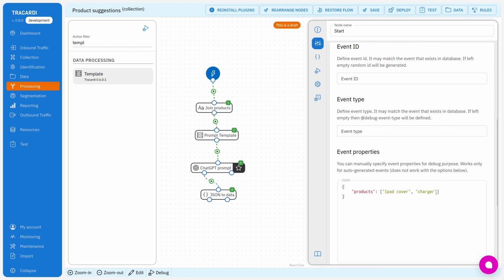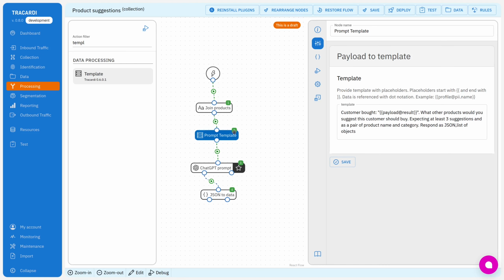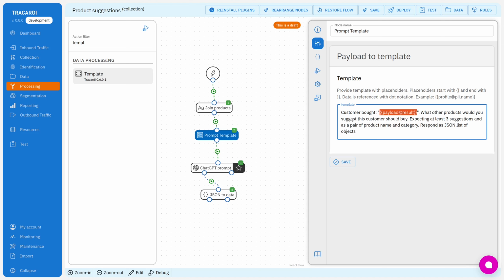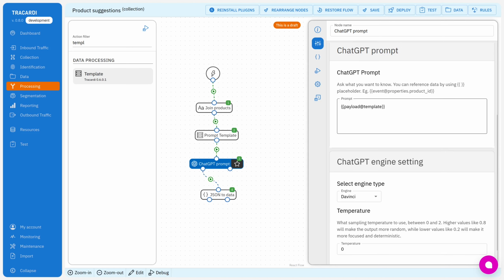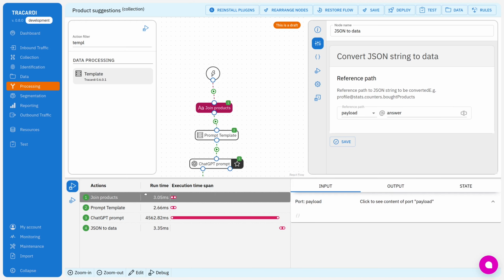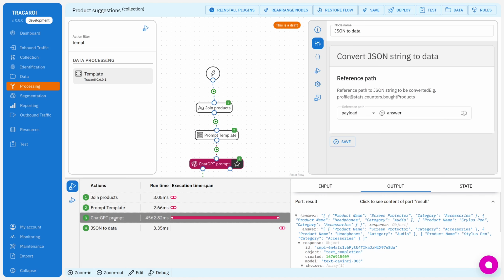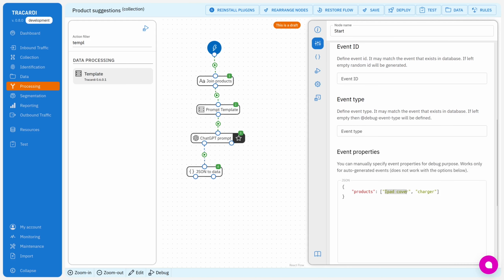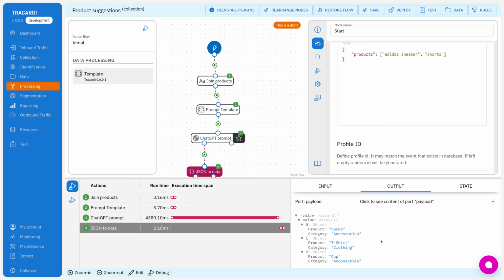ChatGPT in E-Commerce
Tracardi is a tool that helps marketers create data-driven campaigns. It allows users to create workflows that trigger different actions based on customer behavior. One of the newest plugins in Tracardi is the ChatGPT prompt, which integrates OpenAI's powerful natural language processing tool with Tracardi.

In this short presentation, we'll see how to use ChatGPT prompt in Tracardi for product suggestions. The workflow starts by expecting event properties that have the products that the customer bought. This could be products from the basket, or if needed, the last products the customer bought.

Next, the workflow uses a "join string" plugin to join all the products into one stream, separating them by a comma. Then, the workflow uses a prompt, specifically a template that gets the data we typed in and joins it with the result from drawing the products we typed.

The prompt asks: "What other products would you suggest this customer should buy, expecting at least three suggestions as a pair of product name and category?". The response is expected to be a JSON list of objects.

The workflow then sends this data to ChatGPT using a resource that contains our API key. We are using the DaVinci ChatGPT model, which is a powerful tool that has been trained on a diverse range of internet text.

When ChatGPT responds, the answer is saved as an object that can be saved in a profile, for example.

To run the workflow, simply click on the "run" button. The output will show the joined products description (e.g., iPad cover and charger) and the response in the form of JSON. This workflow is just one example of how ChatGPT prompt can be used in Tracardi to create personalized and data-driven campaigns.